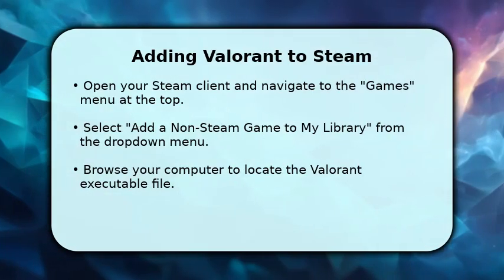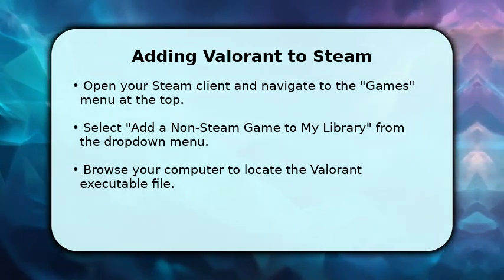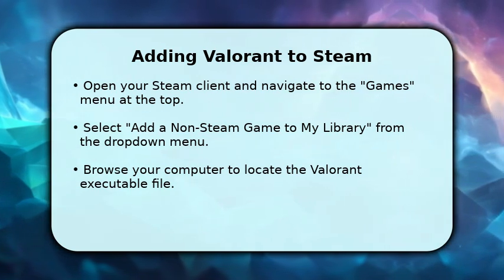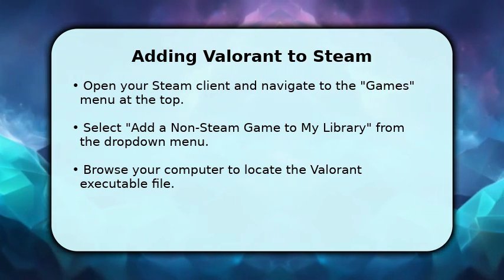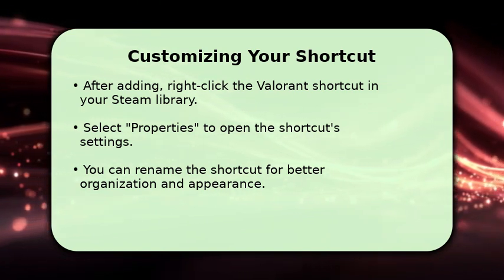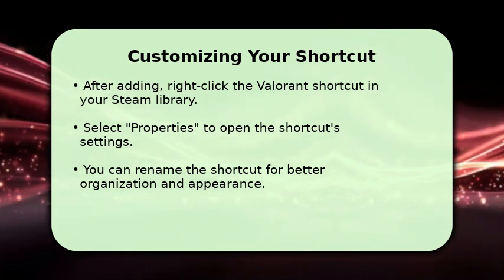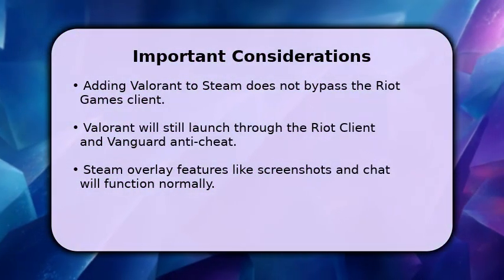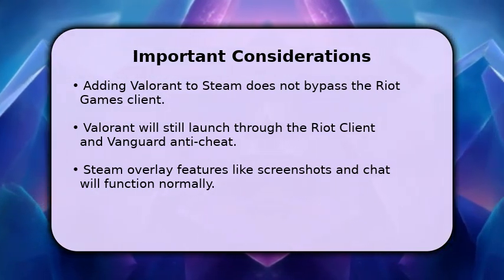How to Play Valorant on Steam - Full Guide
▸ (v) Learn how to play Valorant on Steam with this comprehensive guide. From installation to gameplay, we cover everything you need to know to get started. Whether you're a beginner or looking for tips and tricks, this video is for you.